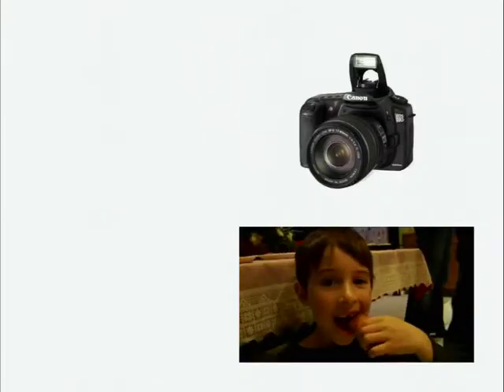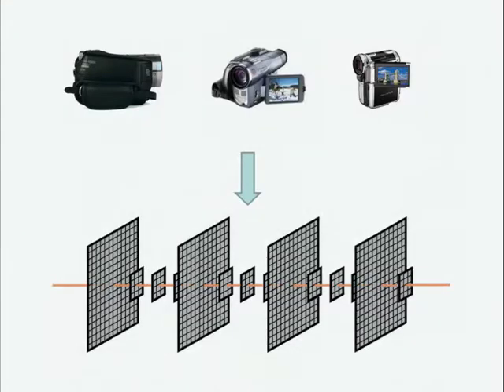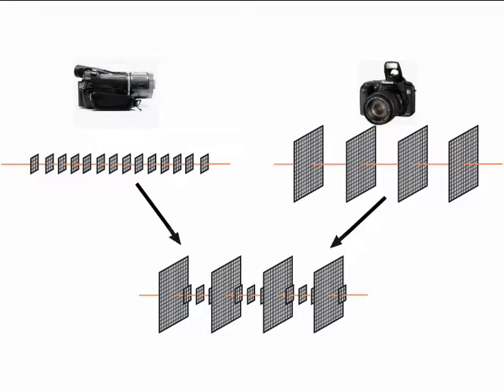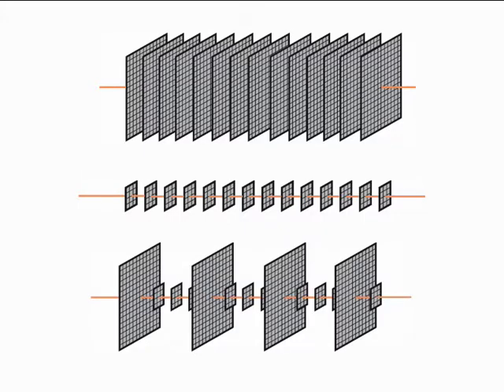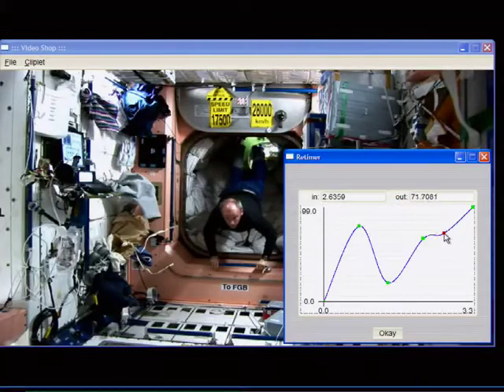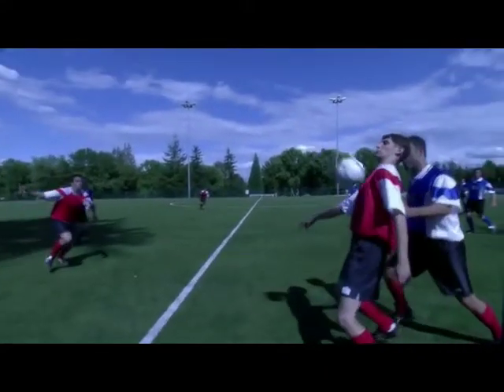Enhancing and Experiencing Spacetime Resolution with Videos and Stills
We present solutions for enhancing the spatial and/or temporal resolution of videos. Our algorithm targets the emerging consumer-level hybrid cameras that can simultaneously capture video and high-resolution stills. Our technique produces a high spacetime resolution video using the high-resolution stills for rendering and the low-resolution video to guide the reconstruction and the rendering process. Our framework integrates and extends two existing algorithms, namely a high-quality optical flow algorithm and a high-quality image-based-rendering algorithm. The framework enables a variety of applications that were previously unavailable to the amateur user, such as the ability to (1) automatically create videos with high spatiotemporal resolution, and (2) shift a high-resolution still to nearby points in time to better capture a missed event.

2009 IEEE International Conference on Computational Photography (ICCP) , P. 1-9

Ankit Gupta
Pravin Bhat
Mira Dontcheva
Brian Curless
Oliver Deussen
Michael Cohen